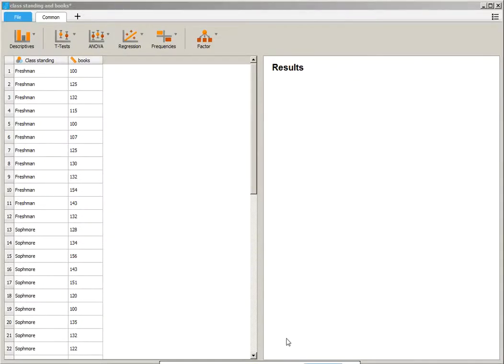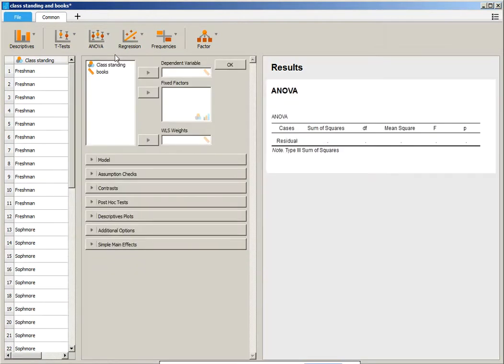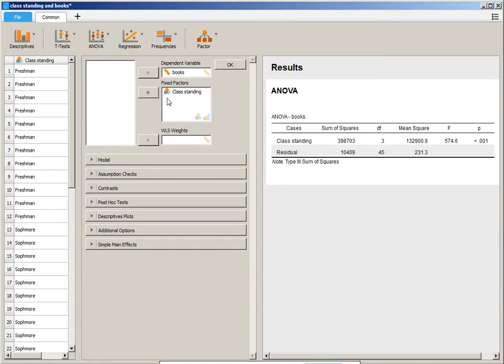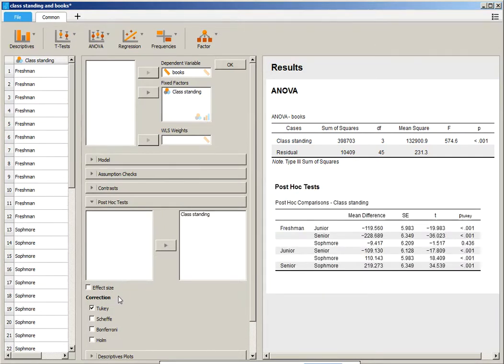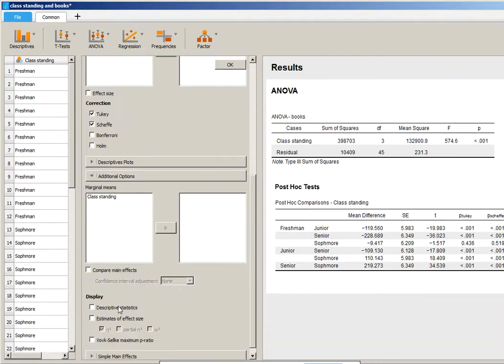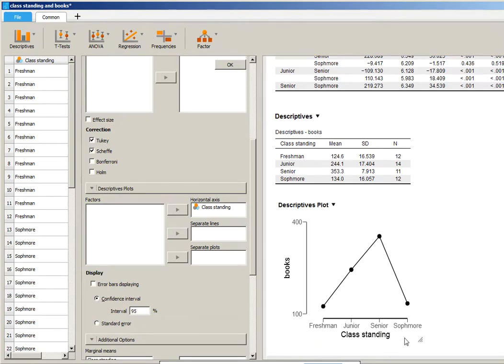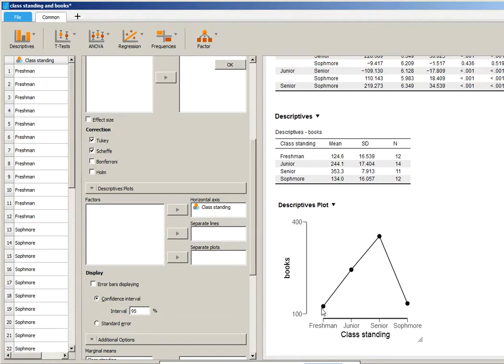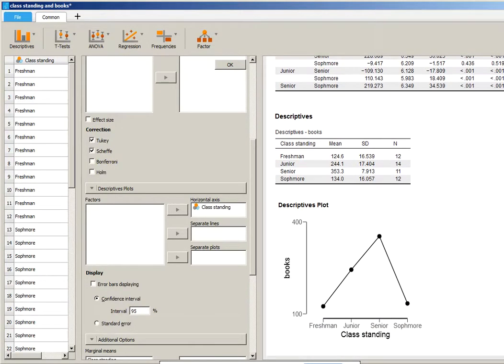ANOVA with Post-Hoc in JASP